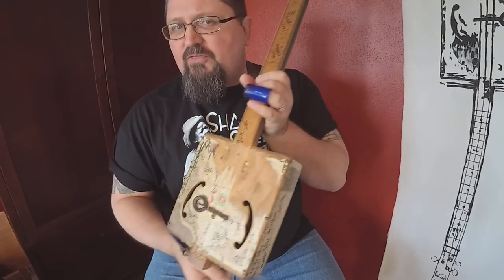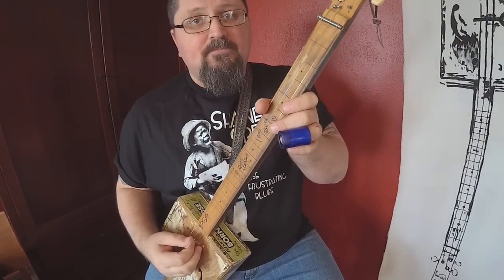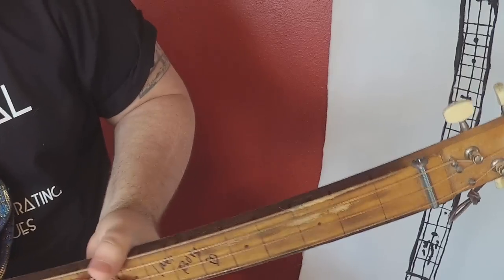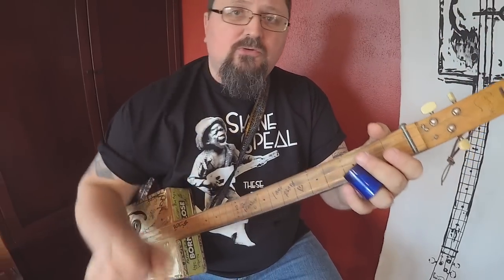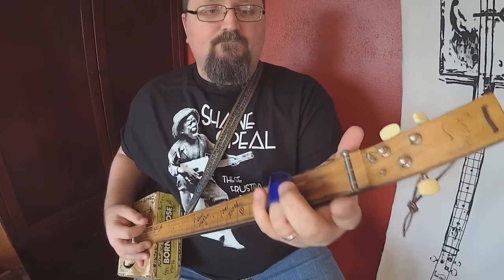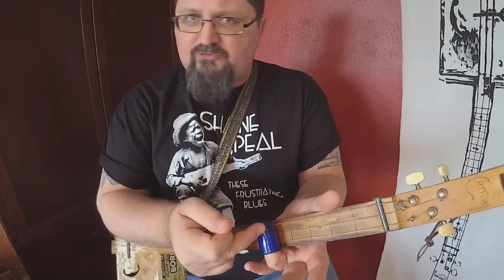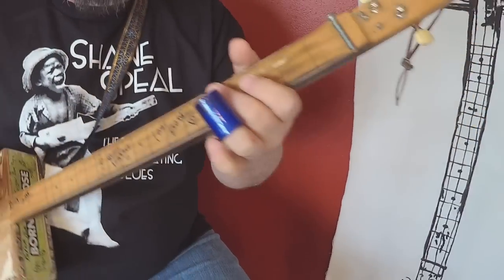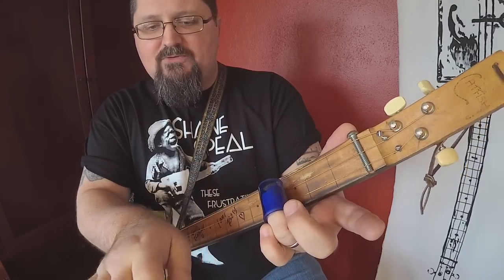How to Play Blues Basics on 3-String Cigar Box Guitar with a Slide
Shane Speal goes back to the basics, showing how to get started playing the blues on a 3-string slide cigar box guitar.  The tuning is in Open G (GDG) and a stubby slide will be necessary for this one.
1.  Get a badass cigar box guitar t-shirt
2. where you can find cool guitar slides and cigar box guitars handmade by Shane Speal
3.  Get an autographed copy of my book, "Making Poor Man's Guitars."  Link-o
4.  the Encyclopedia of the Cigar Box Guitar
6.  Visit the Cigar Box Guitar Museum inside Speal's Tavern in New Alexandria, PA if you're in the area.

Known as the King of the Cigar Box Guitar, Shane Speal is universally recognized as the prime mover of the Cigar Box Guitar cult, a man who has made it his life’s crusade to spread the word and promote the popularity of CBGs.   — Premier Guitar Magazine